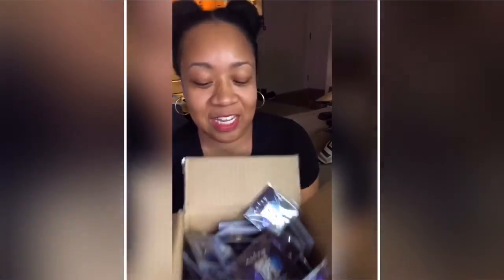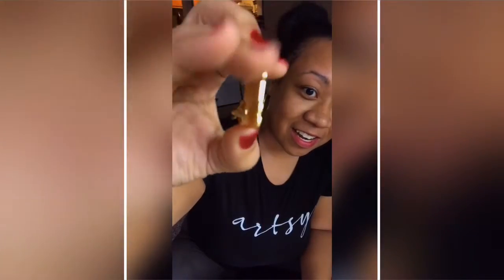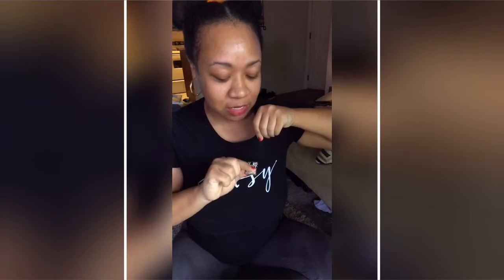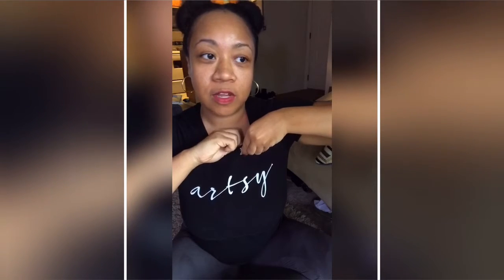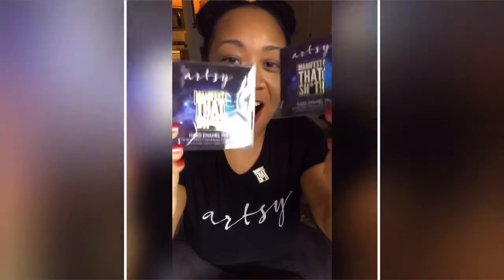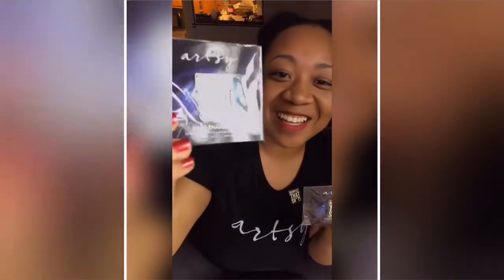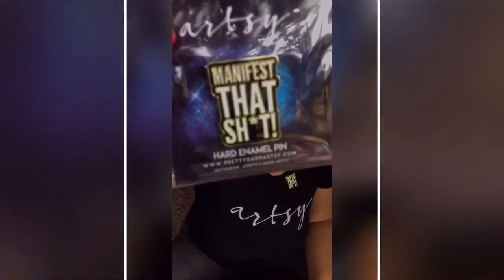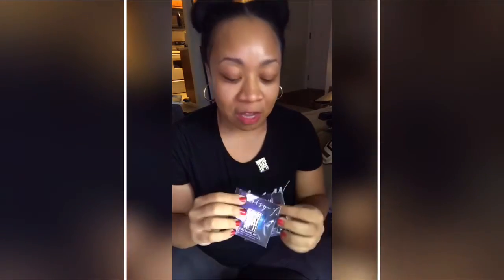Manifest That Sh*t Unboxing!!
What else would you like to see me paint?

iPad Pro + Apple Pencil + Procreate